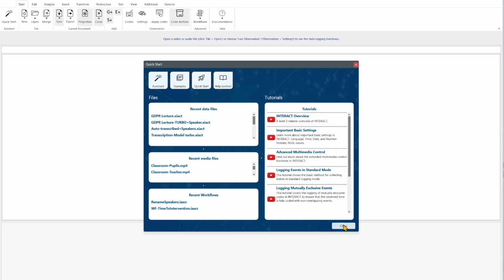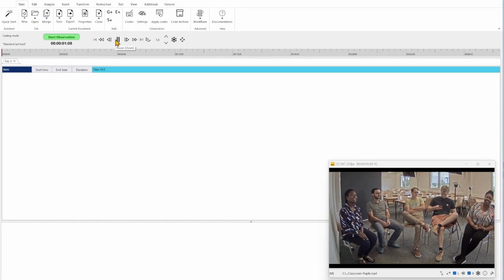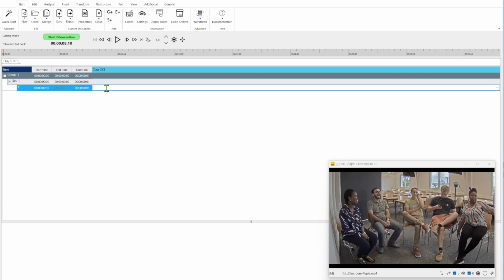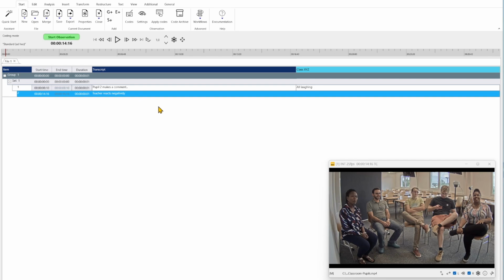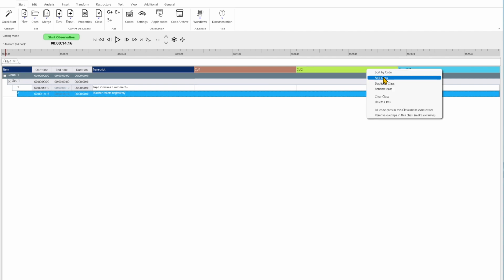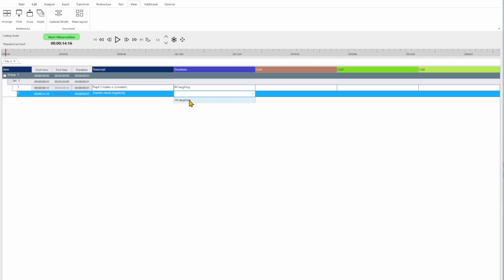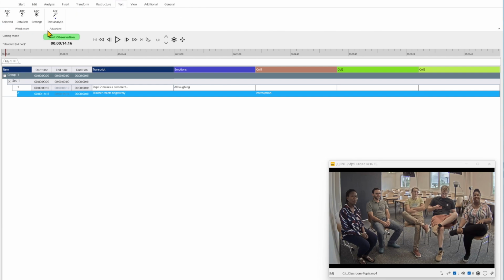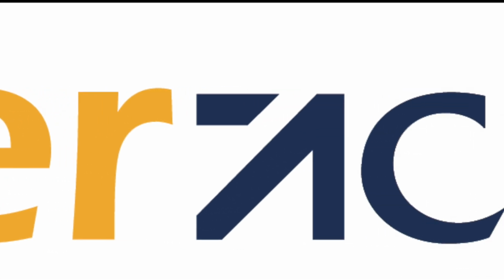Learn How to Collect Explorative Video Coding Data Without a Predefined Coding Scheme in INTERACT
👉 Learn how to collect and log observational data in INTERACT without a predefined coding scheme – flexible, fast, and fully time-stamped. Perfect for explorative research phases where your categories are still emerging.

✅ Ideal for researchers, behavioral scientists, and analysts who need a flexible first-pass coding workflow before defining a structured coding scheme.

🔍 WHAT YOU'LL LEARN IN THIS VIDEO:
- How to open a multimedia file in INTERACT
- How to log events with precise time stamps
- How to enter descriptions and memos on the fly
- How to customize the transcript field location
- How to add and rename columns for your data structure
- How to use drop-down menus to quickly reuse descriptions

⌚ TIMESTAMPS:
0:00 Intro
0:35 Open multimedia file
1:06 Log event with time stamp
1:29 Enter description and memos
1:45 Change location of the transcript field
2:27 Add columns
2:43 Rename columns
3:10 Use drop-down menu to reuse descriptions

🧠 WHY USE EXPLORATIVE CODING IN INTERACT?

INTERACT by Mangold International is the leading software for observational
video analysis, behavioral research, and multimodal data collection. The
explorative time-stamped logging mode lets you capture observations freely –
without being locked into a predefined category system.

This approach is especially powerful in early research stages, pilot studies,
or whenever your coding categories are still evolving.